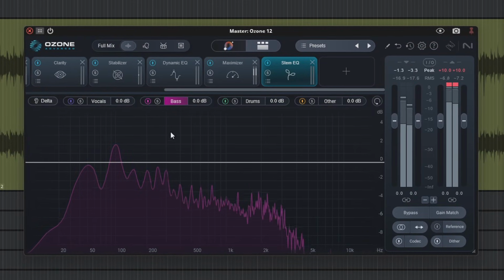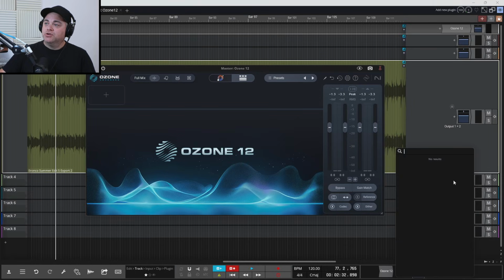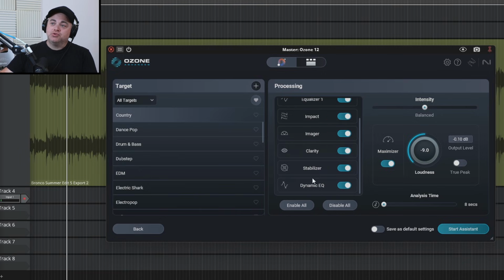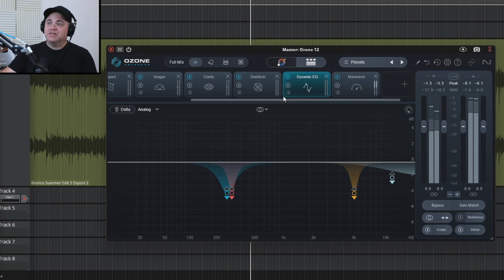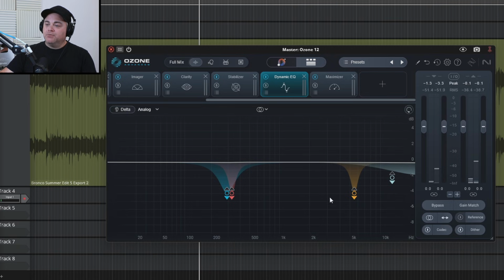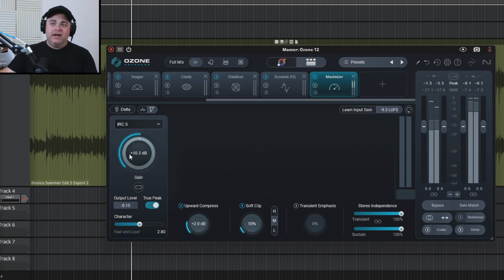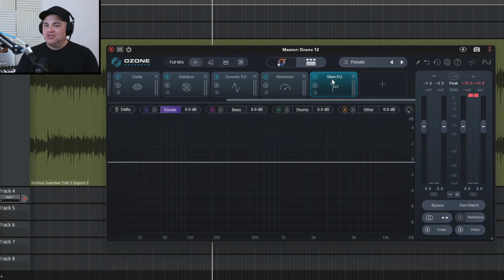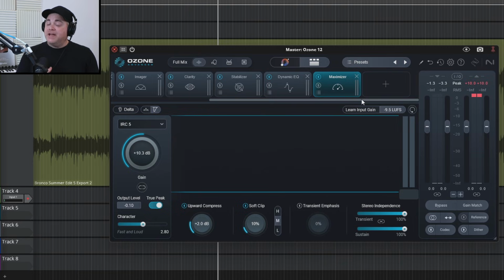What's New & Improved With iZotope Ozone 12 Advanced or Standard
In this video Zane looks at new & improved features of iZotope Ozone 12 advanced and Ozone Standard. You can get the latest pricing, download the demo and get more info on Ozone 12

1️⃣ Upload unlimited songs to Spotify, iTunes, Amazon, and over 150 outlets plus keep 100% of the royalties with DistroKid.

2️⃣ Grab some Free DAWS, Plugins, Plus unlimited mastering & Distribution with Landr Studio.

3️⃣ Save on some of the best plugins available today. Visit Plugin Boutique and find the best deals on the best plugins.

4️⃣ Check out the latest Deals on Music Gear at Sweetwater ⇩⇩⇩⇩

🔶♦️Sections Of This iZotope Ozone 12 Video ♦️🔶
0:00 Intro To iZotope Ozone 12
0:21 The Versions Of Ozone 12 I'm Talking About
0:35 What Is iZotope Ozone 12
0:48 Quick Overview Of The Modules
1:31 Modules As Plugins
2:00 New AI Assistant Workflow
5:01 New Bass Control Module In Ozone 12
6:31 Newly Improved Stabalizer In Ozone 12
7:32 New IRC 5 Mastering Mode
9:12 New Stem EQ Module In Ozone 12
11:10 Number Of Modules In Ozone Standard Vs Advanced

About this Ozone 12 video:
Zane looks at the new modules and features of both iZotope Ozone 12 Advanced and iZotope Ozone 12 Standard so you can see what the difference between Ozone Standard and Advanced is. You can also see and hear some of the new Ozone modules in action like the new Ozone Bass Control Module, Ozone Stem EQ, and more.